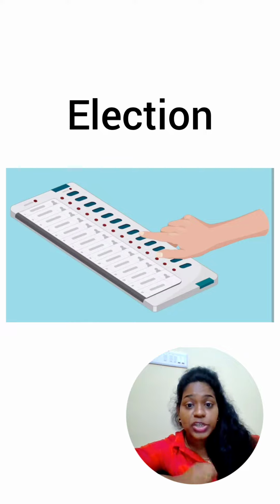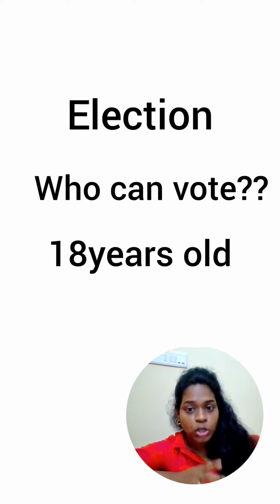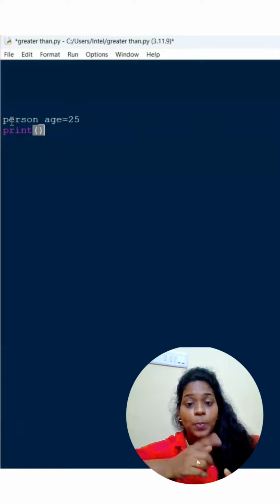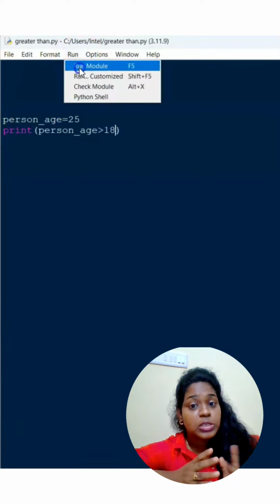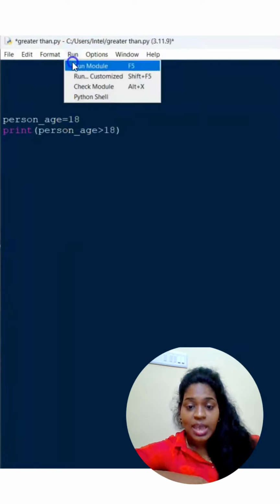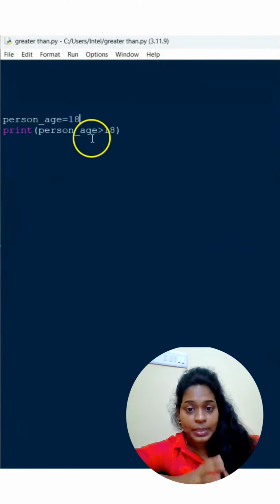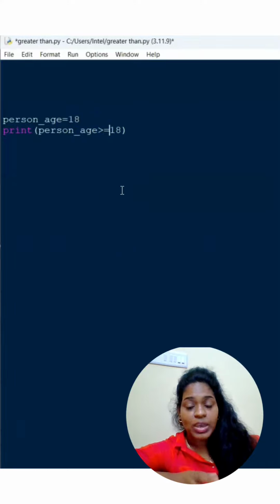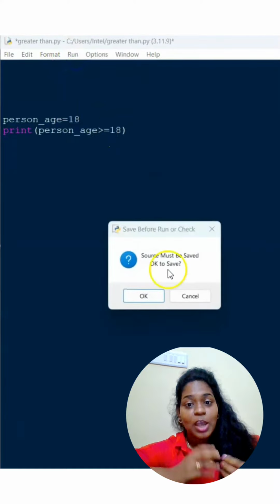29 Greater and Greater than equal to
Greater and Greater than equal to